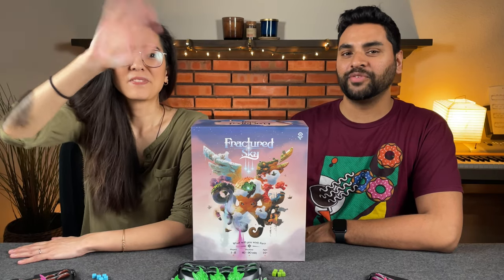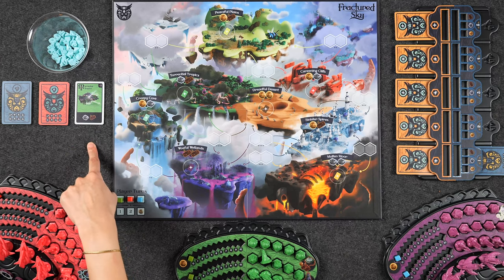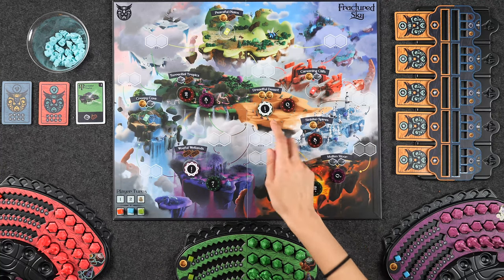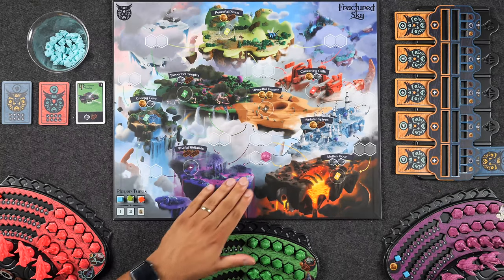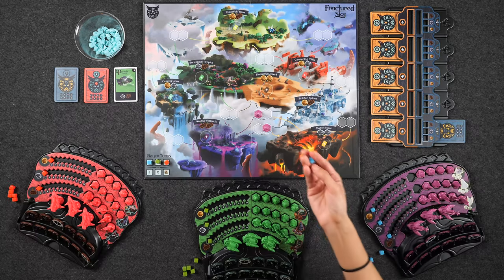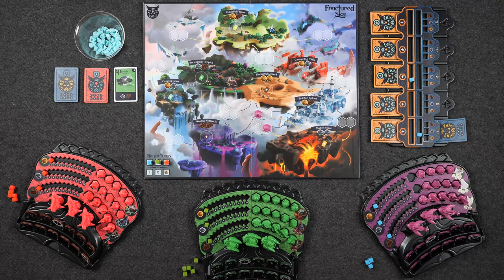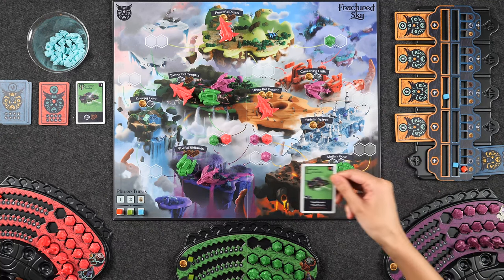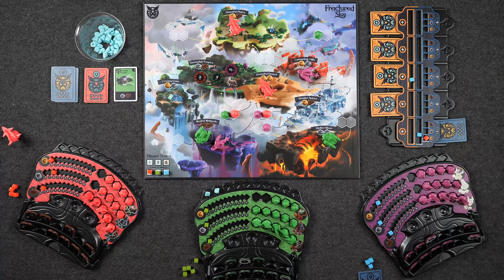Fractured Sky - Kickstarter How To Play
This is a rules overview of a board game called "Fractured Sky" designed by Max Anderson, Zac Dixon, and Austin Harrison & published by IV Games.